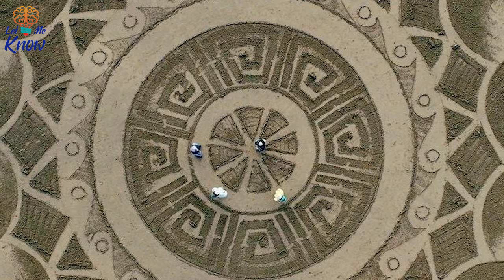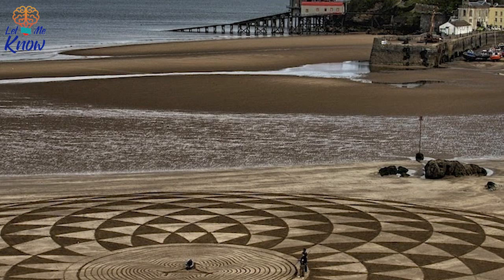Artist Creates Jaw Dropping Ephemeral Sand Murals Across UK Beaches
“I find inspiration everywhere,” says Marc Treanor, the artist who wants to leave his mark on the world…literally. Known for his impressive sand murals across the UK, Treanor can usually be found taking a stroll along the seashore, working on his art on the sand. But calling his art “sand circles” would not even begin to describe all the planning, dedication, and intricate work that goes into these beautiful sand patterns that decor the beaches of the United Kingdom, and his native Wales.

►Image credits:
Marc Treanor – Sand Circles / Facebook/